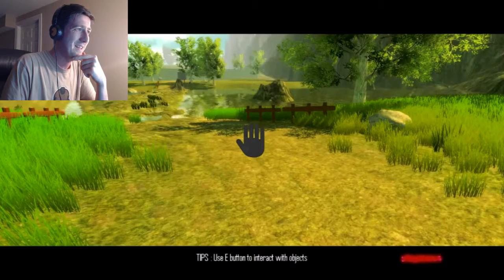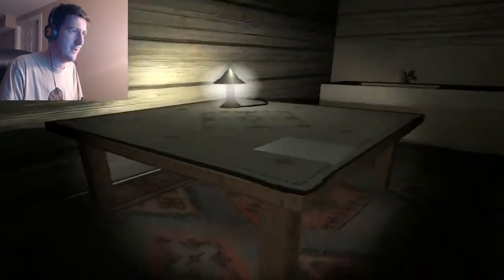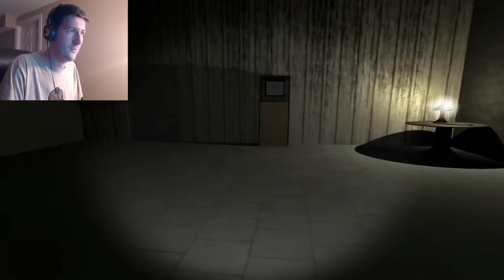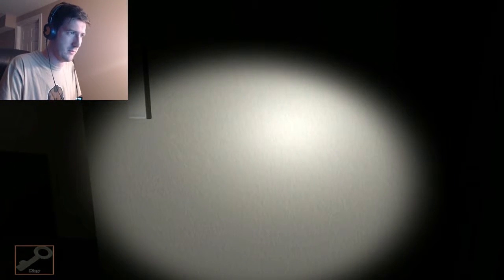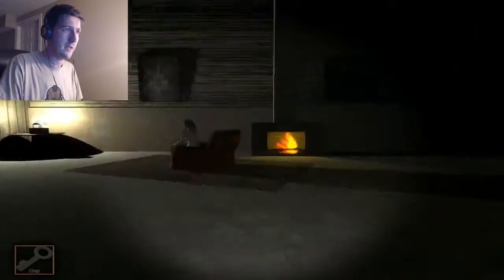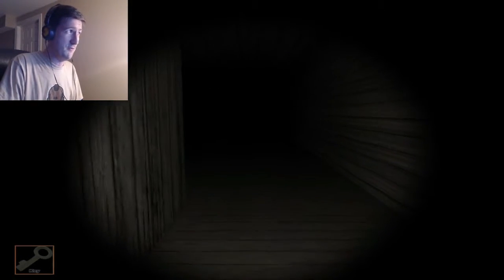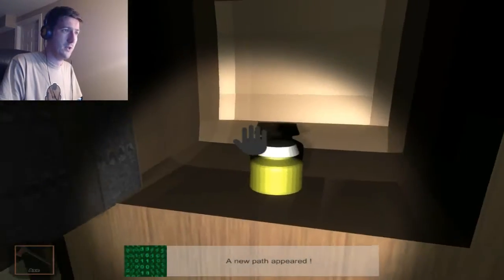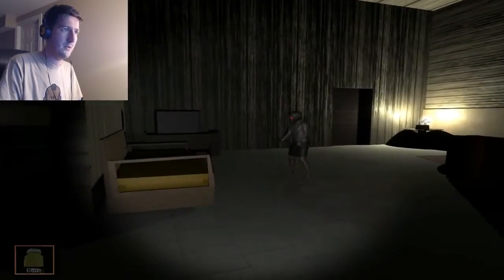SHADOWPLAY! - DreamSouls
Oooh, there's some spooky goings on in this cabin! That's a line we've heard a million times, but I'm being deadly serious here!

I'm also on Instagram for some reason!

Check out The Amber Tree (the creator of my channel's music, and also my bestest buddy)!